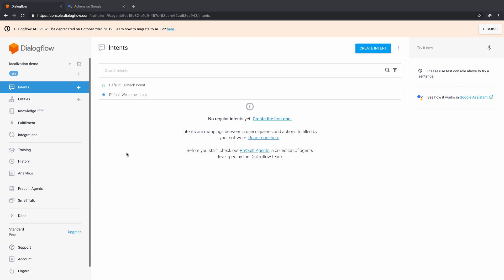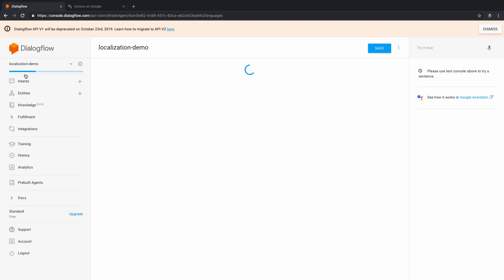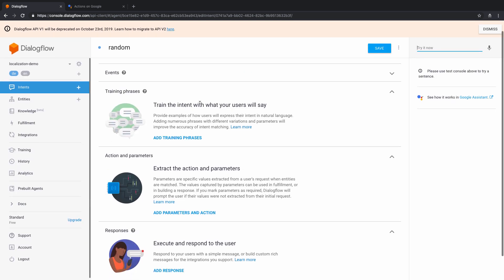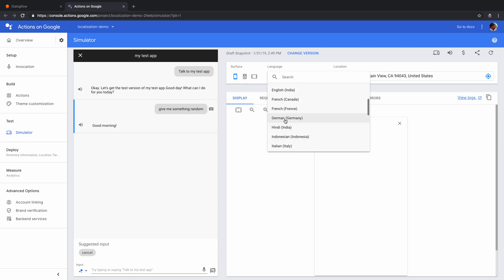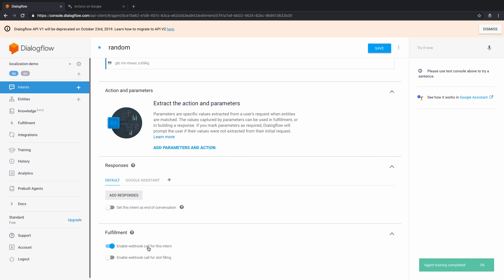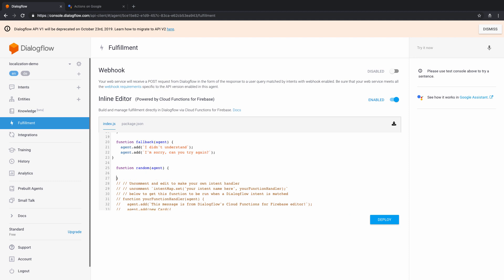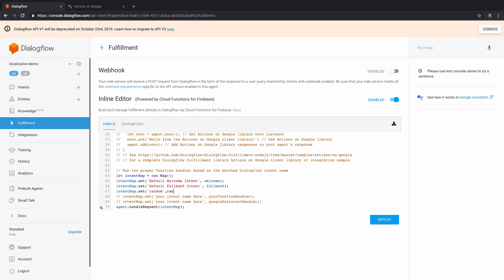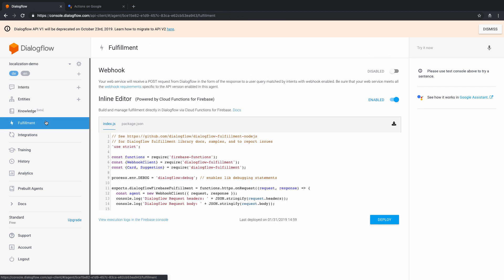Building Multi-lingual Agents in Dialogflow - Dabble Lab #131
#131: Building your agents in multiple languages ensures wider reach and adds a bit of personality to your agents. In this video, we will see how to make your agent support multiple languages.